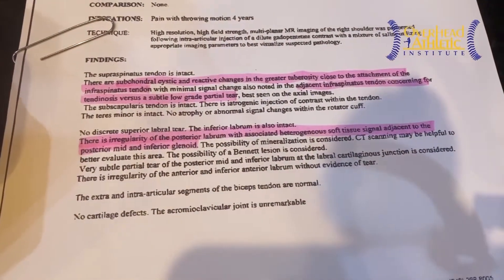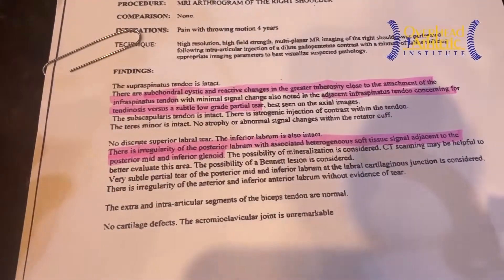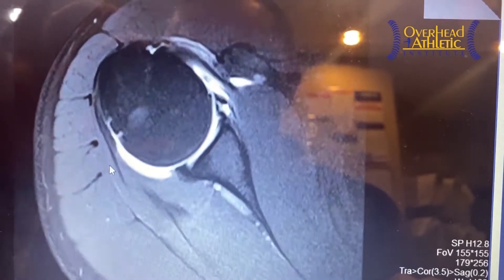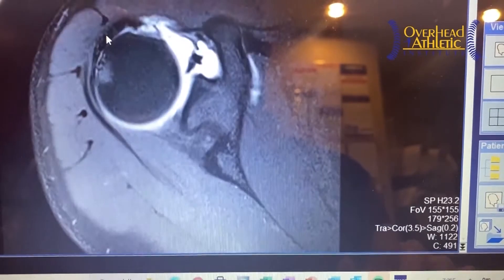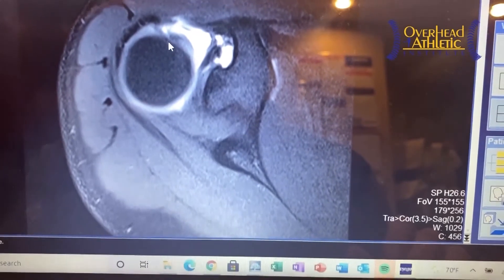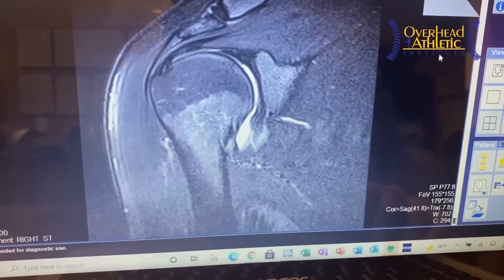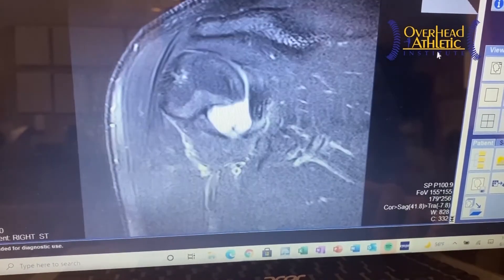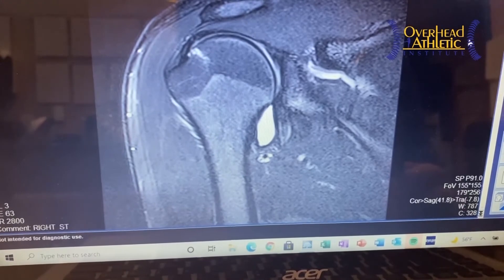Shoulder Internal Impingement in the Throwing Athlete